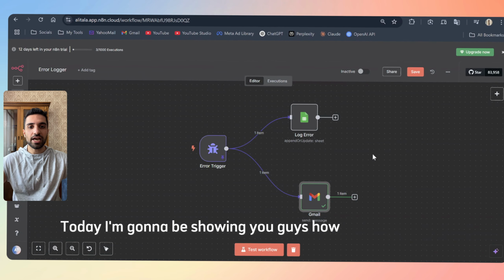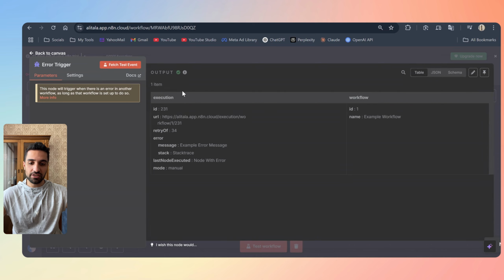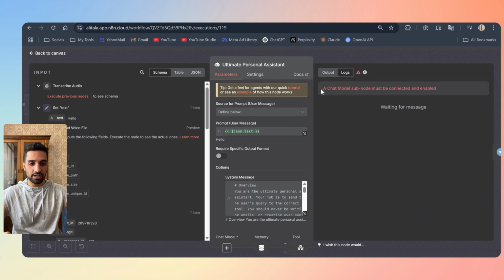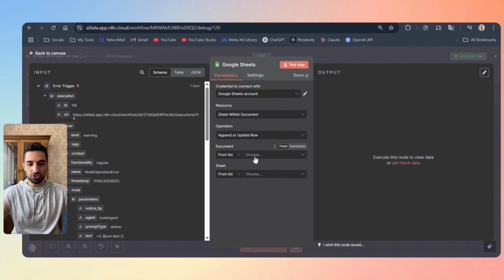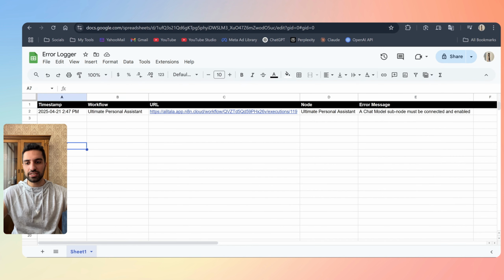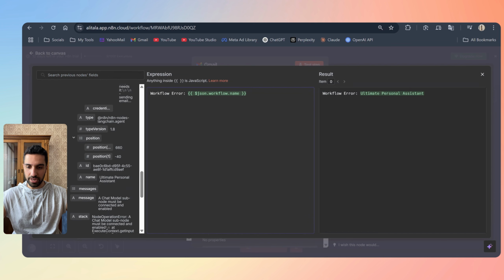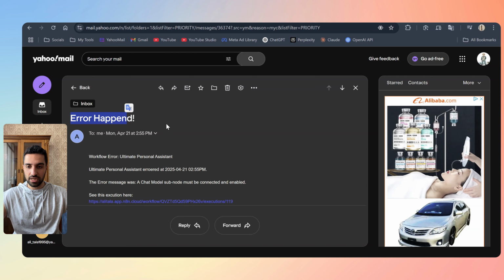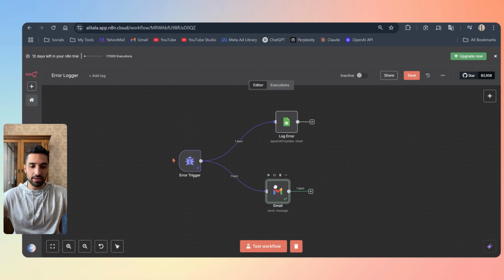One n8n Workflow to Handle Unlimited Errors – Step-by-Step Guide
Work with me 1-on-1 to Start getting paid for AI automation

Business owners: Want to never miss a customer again? We build custom AI solutions for businesses doing at least $20K+/month